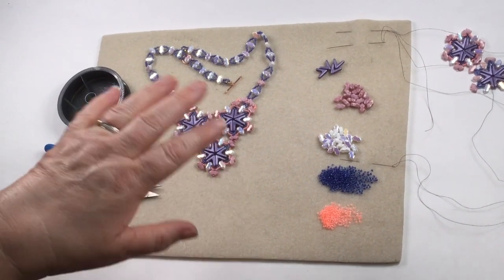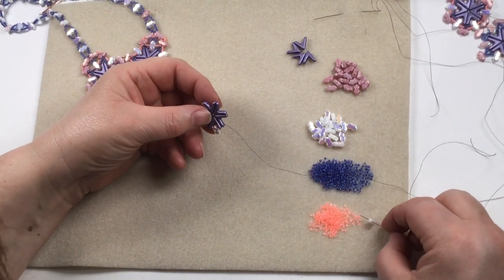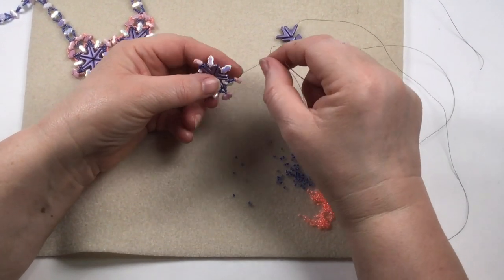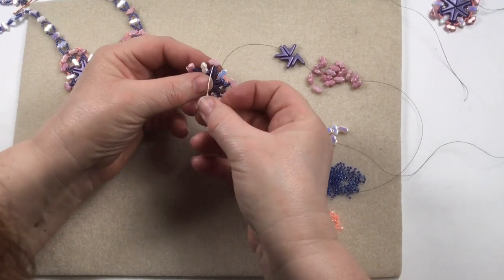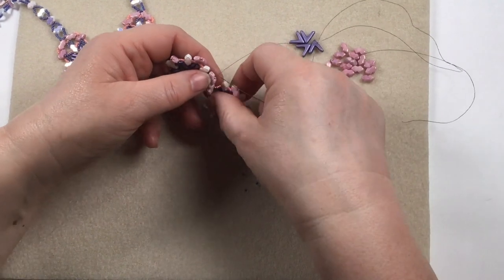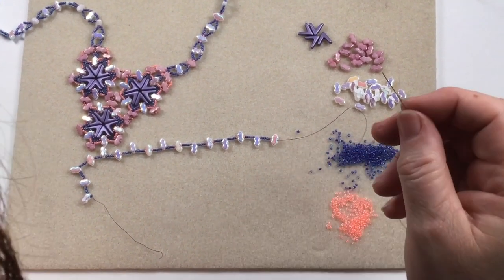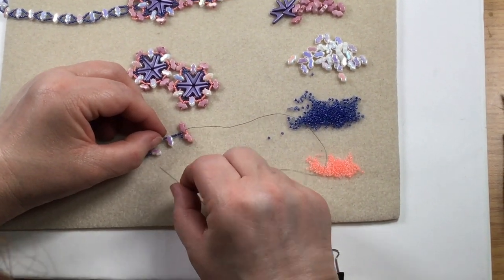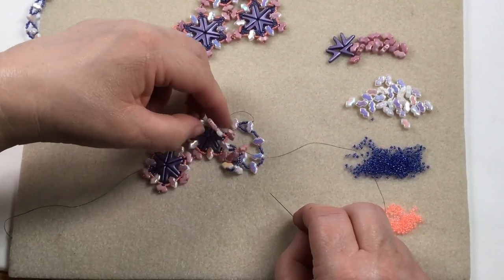JewelleryMaker | Spear and Ava Bead Necklace with Alison Tarry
In this video, Alison Tarry shows you how to create a spear and ava bead necklace using beading techniques.